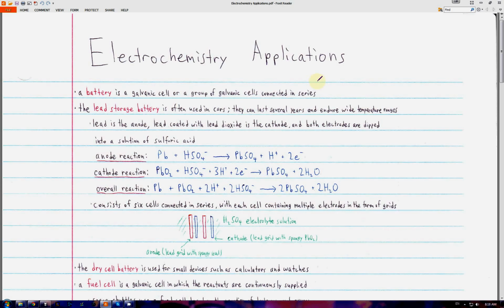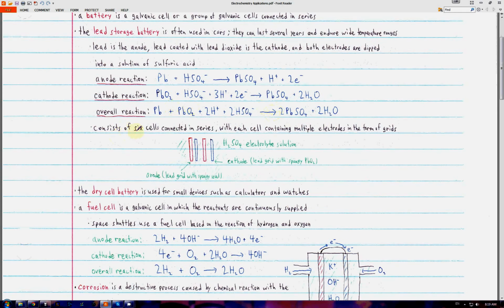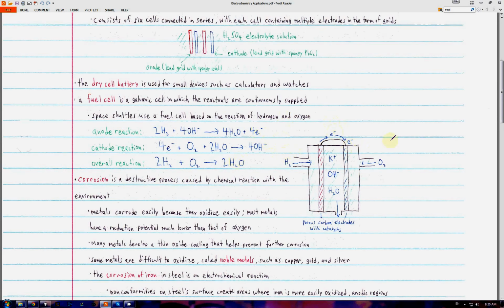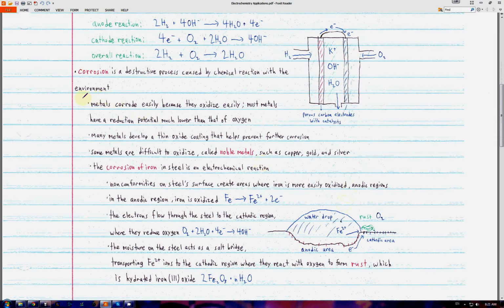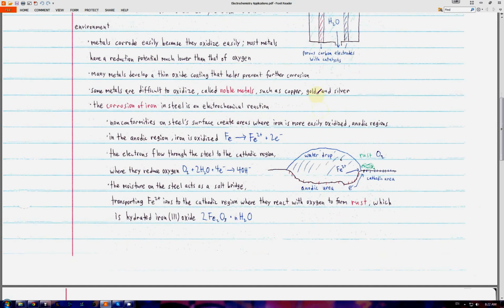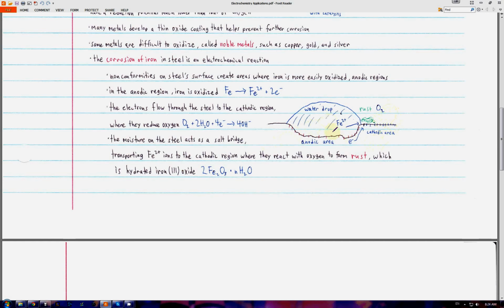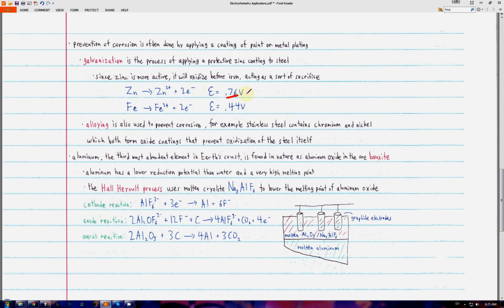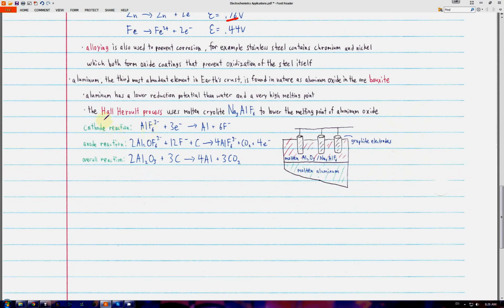[Chemistry] Electrochemistry: Applications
In this video I will go over various real life applications of electrochemistry including lead storage batteries, fuel cells, corrosion, and metal refining.